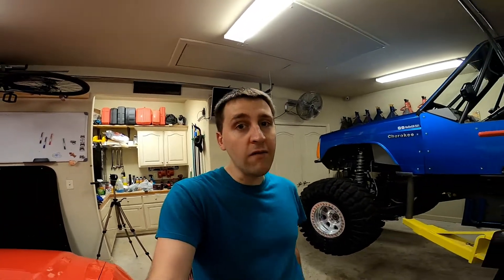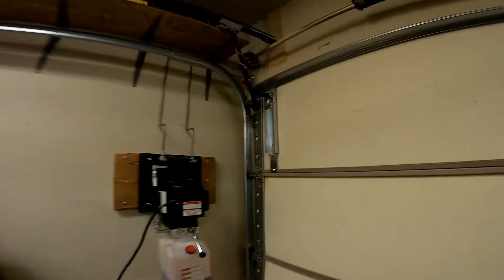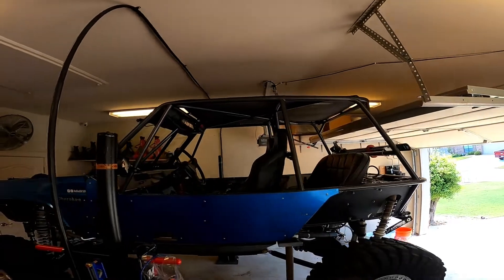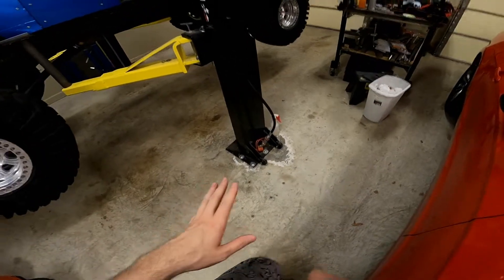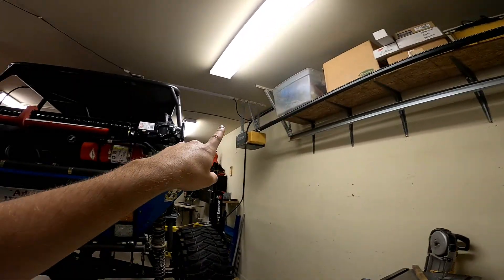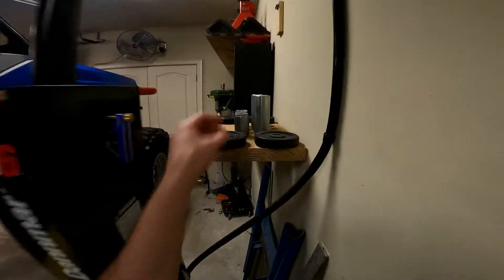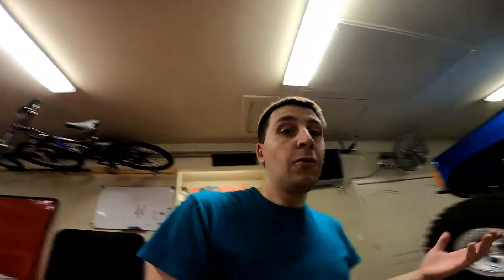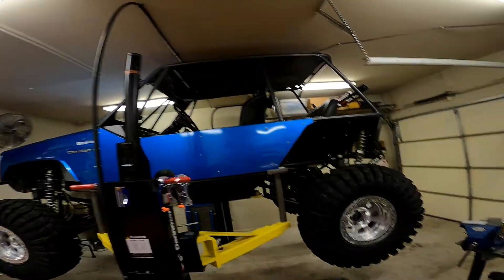Must Have MaxJax 2 Post Lift Upgrades (more lift height for $25!!)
This video goes over four upgrades to consider if you have a MaxJax 2-post Lift.